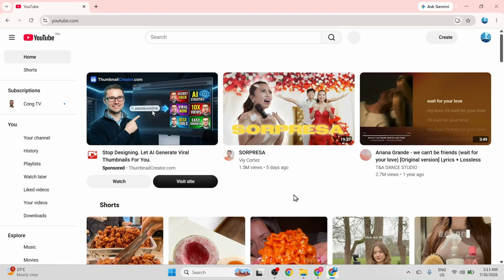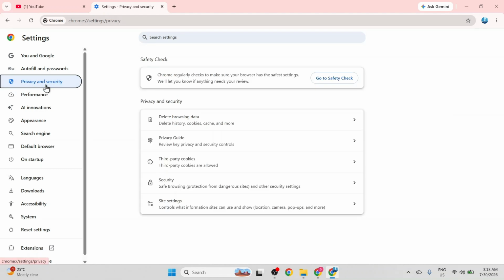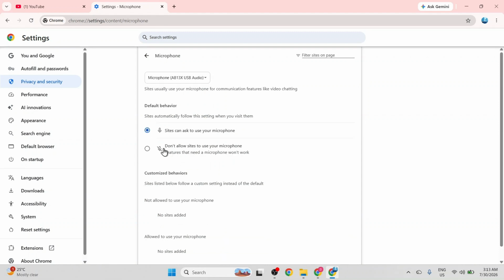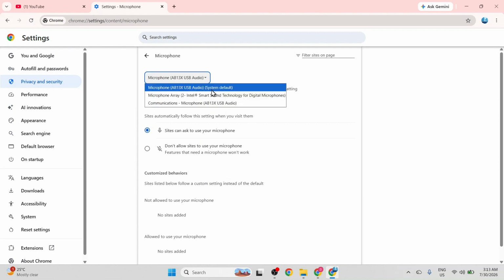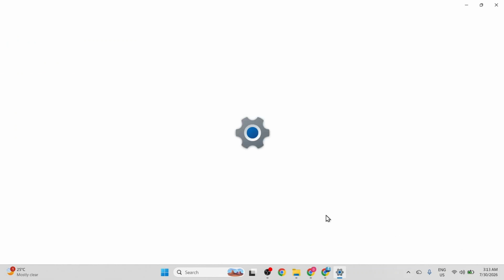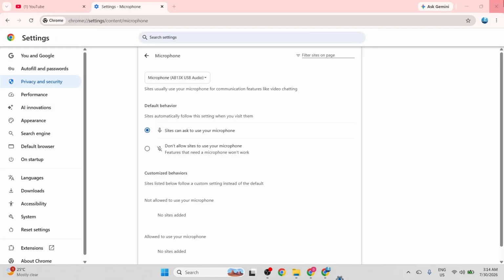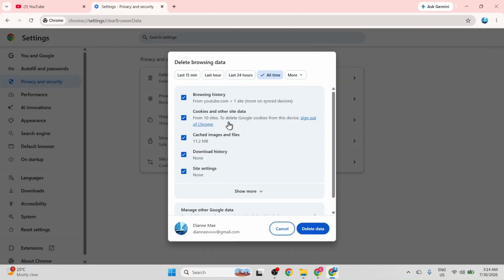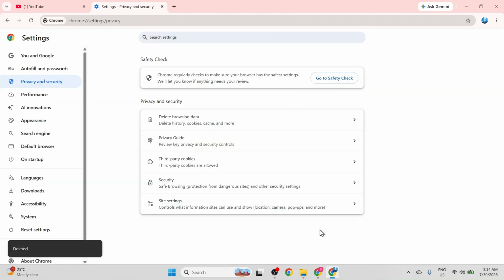How To Fix The Voice Search Problem On Youtube